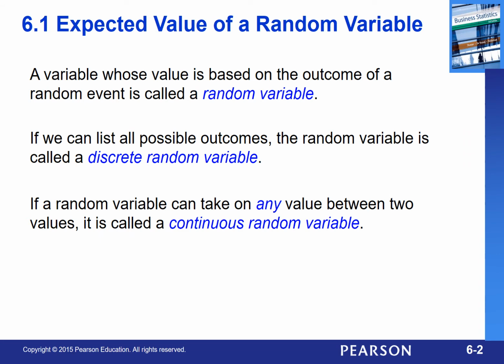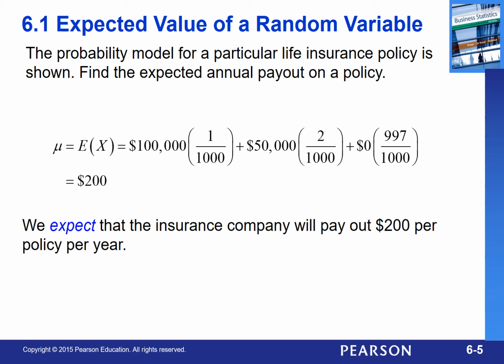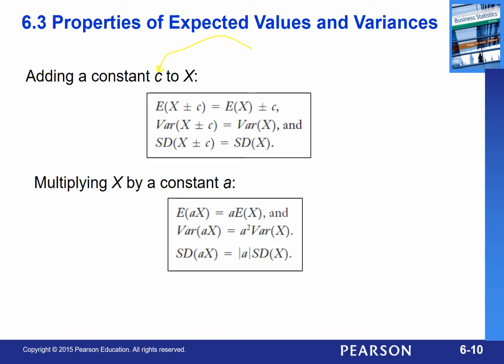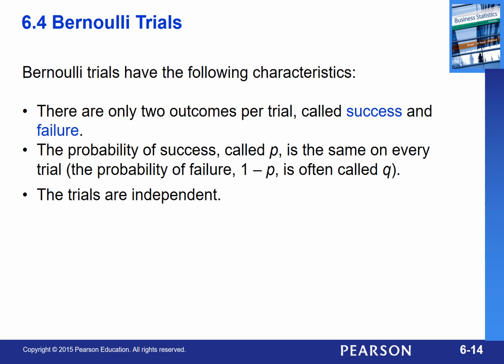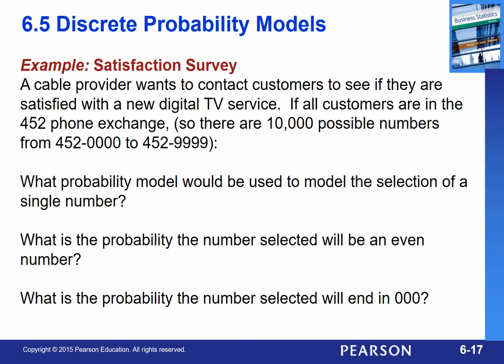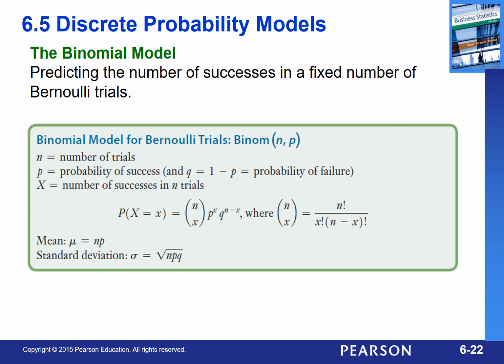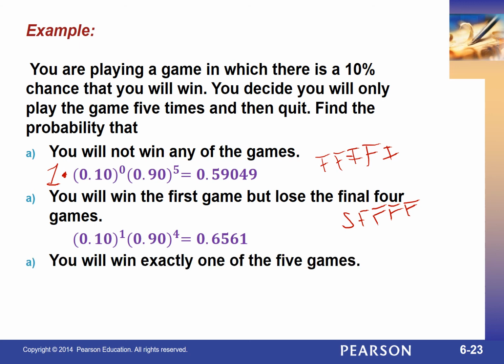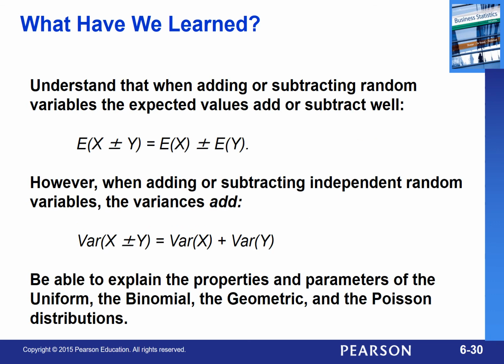Chapter 6 Lesson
Chapter 6 on Discrete Probability models.  In particular, we will focus on the Binomial Probability model.  This distribution can model many real-life situations where there are exactly two outcomes (called a success and a failure.)